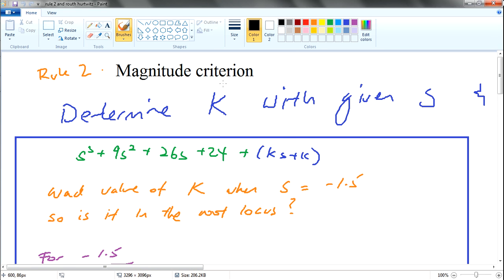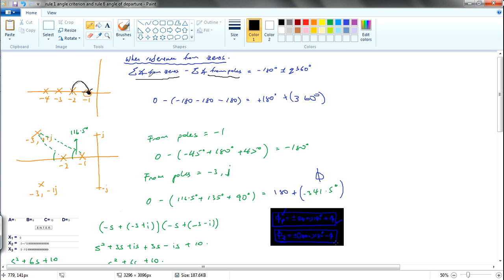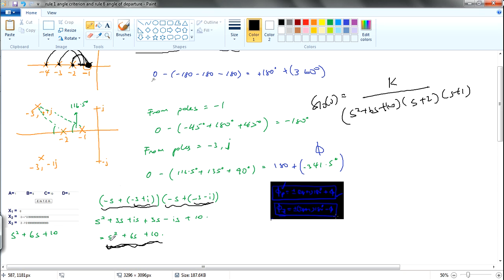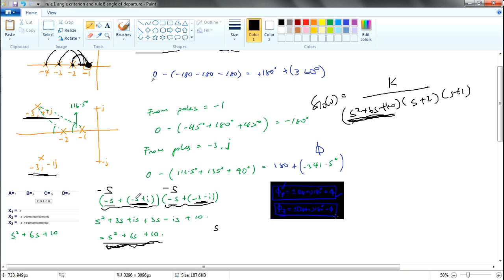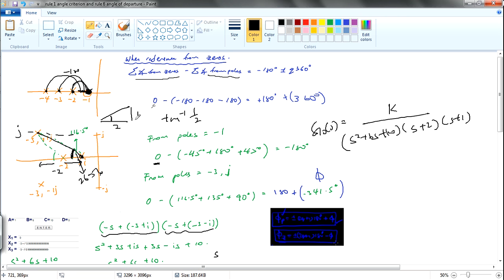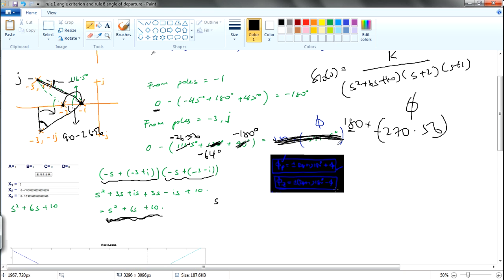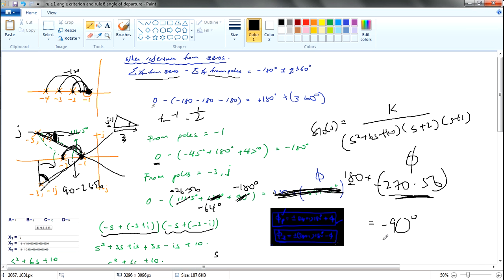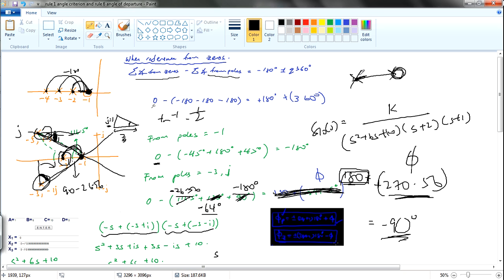Sem 2 L3 p5 rule 1 and 6 all about angles bad explanation